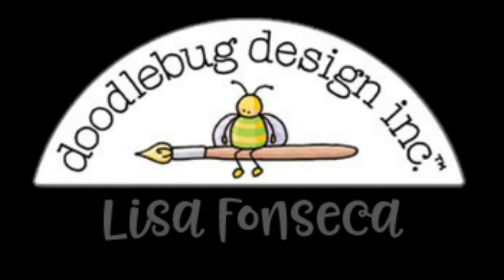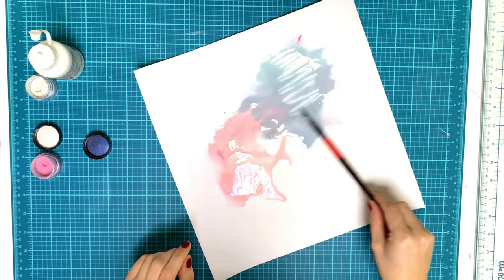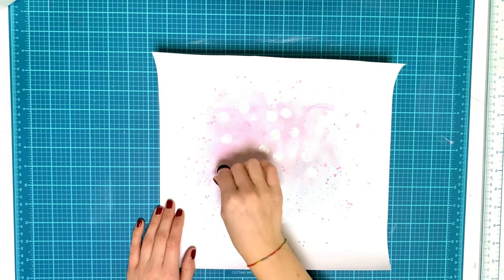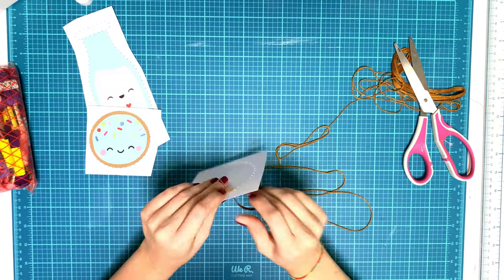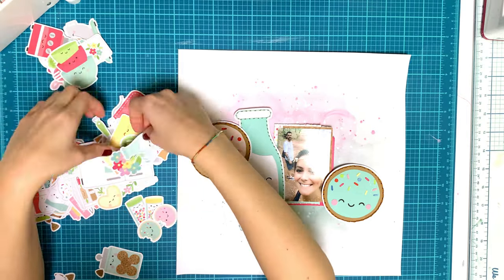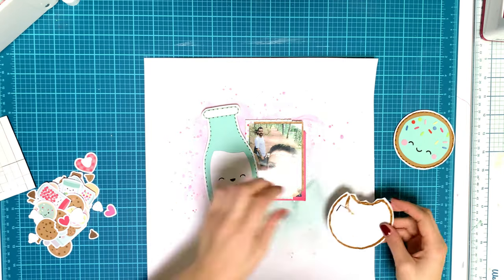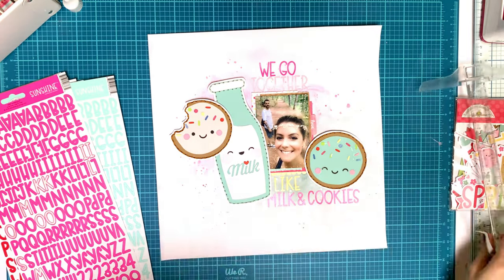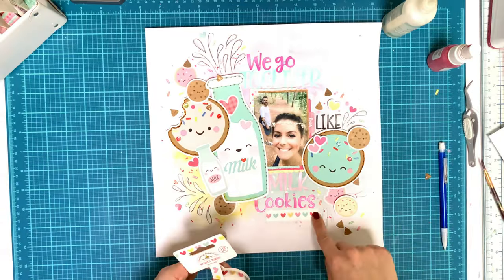DOODLEBUG Design Team - Scrapbooking process - Milk and cookies